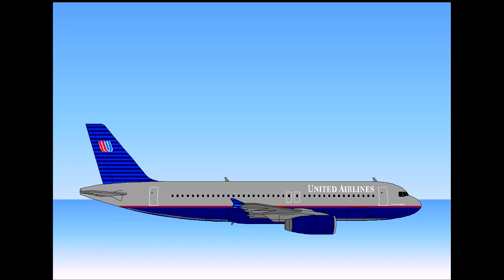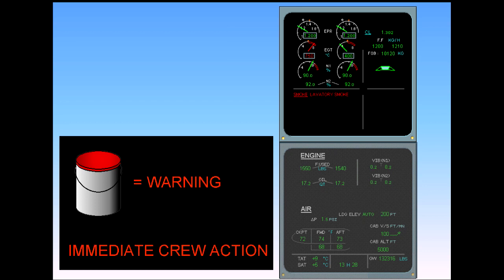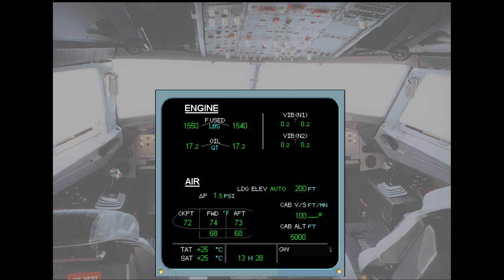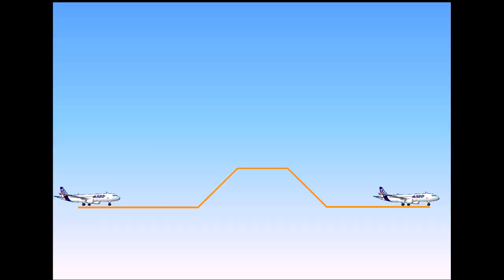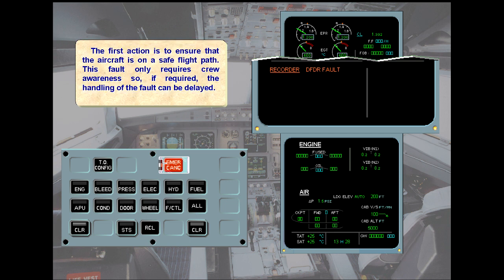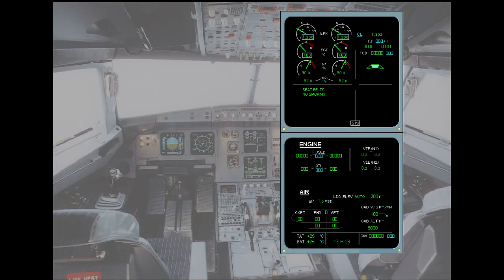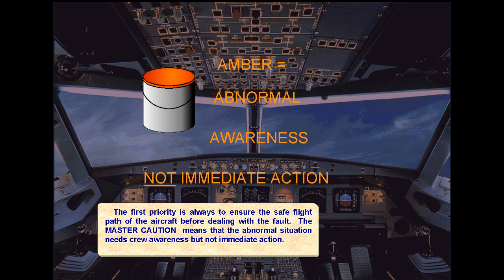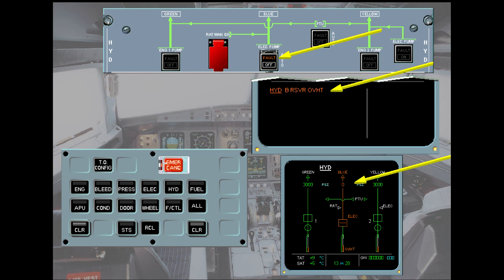Airbus A320 CBT #2 ECAM System Description Part 1